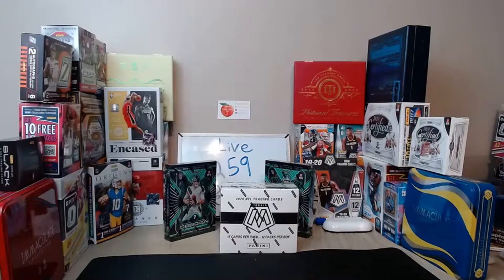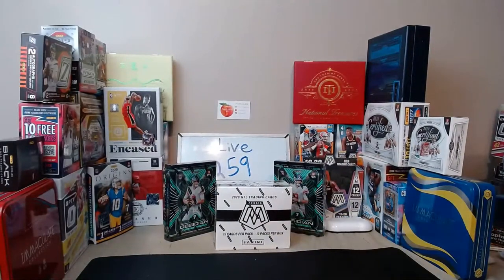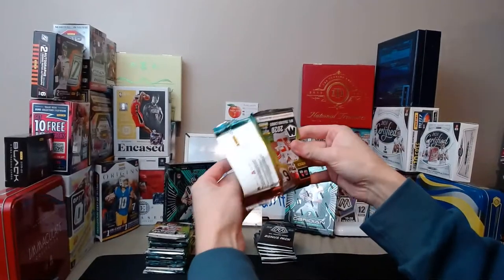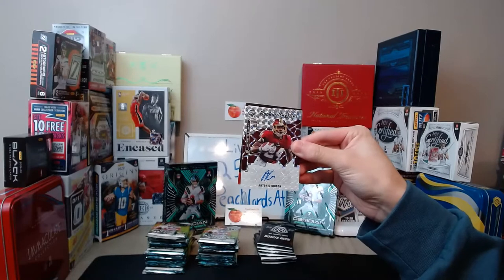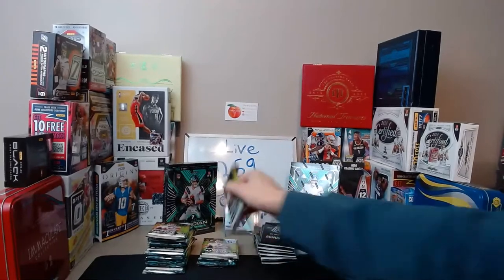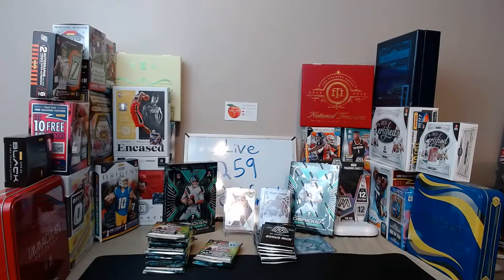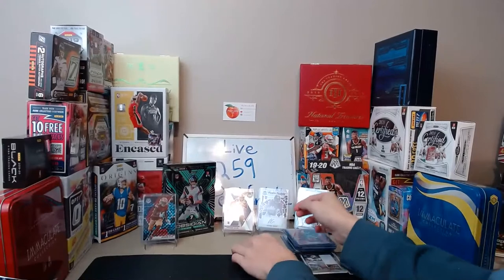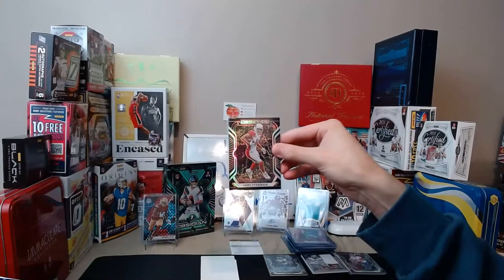MAHOMES COLORBLAST! 2020 2 Obsidian Hobby & Mosaic Cello Box Team Break #259